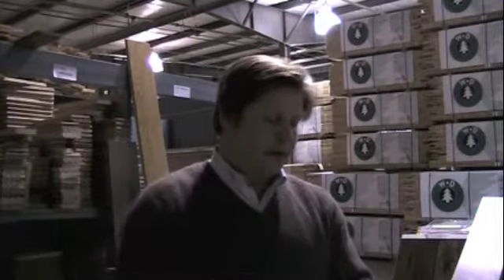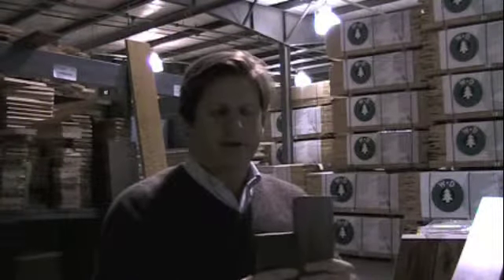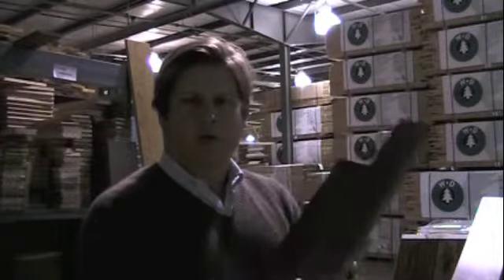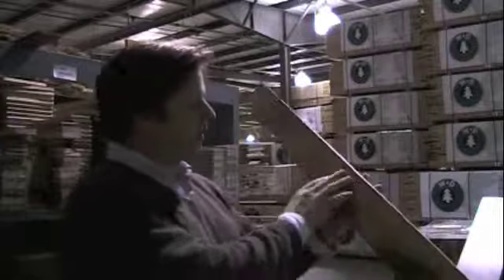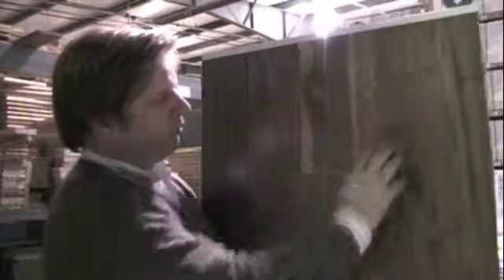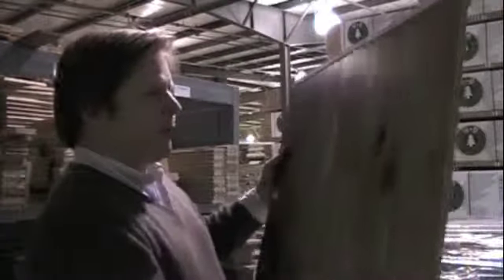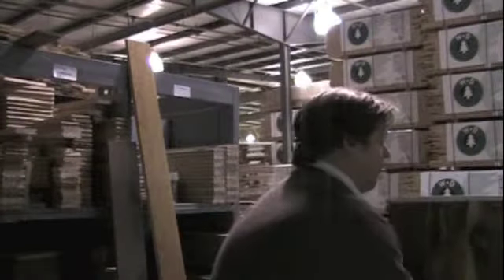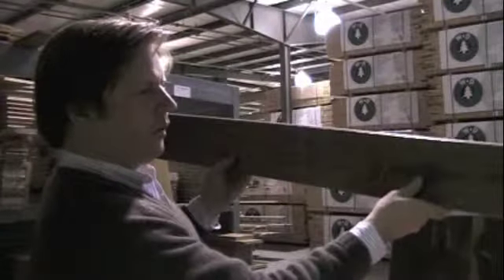WD Flooring Steamed Walnut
WD Flooring details steamed walnut hardwood flooring.